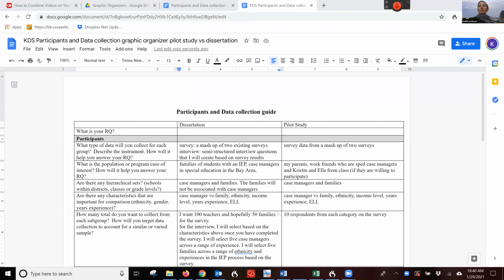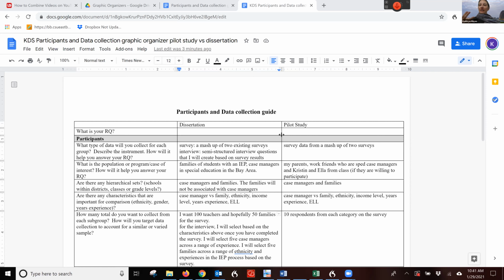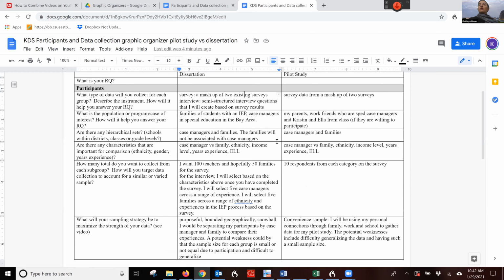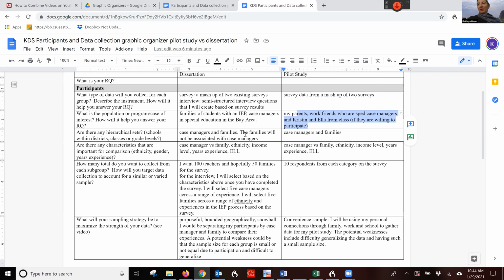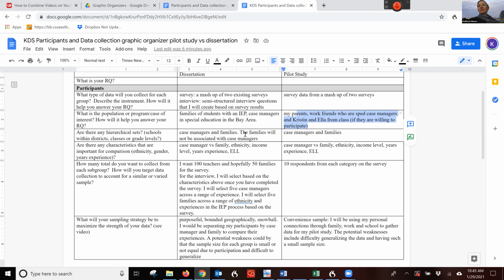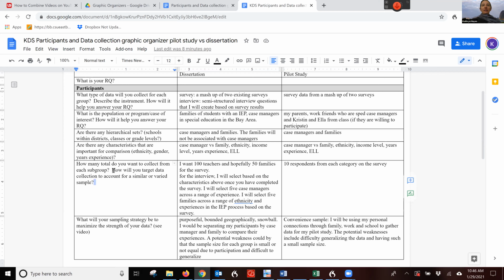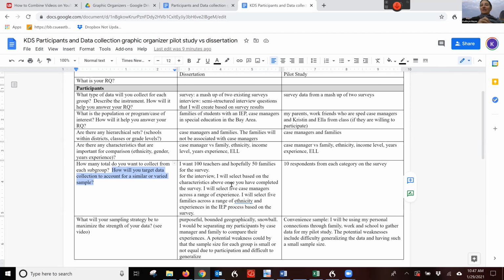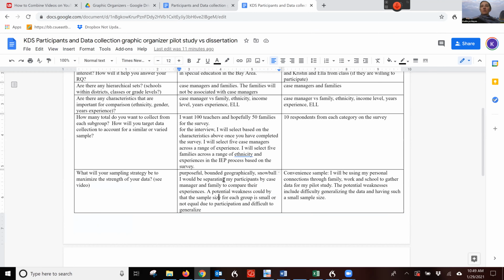760 week 3 Participants and data collection GO